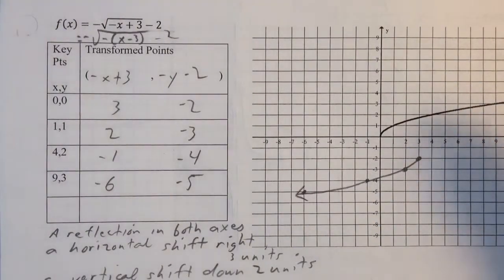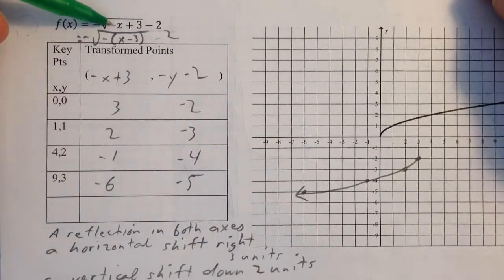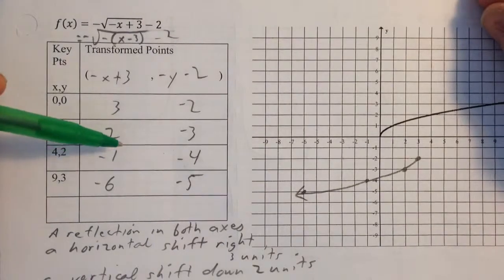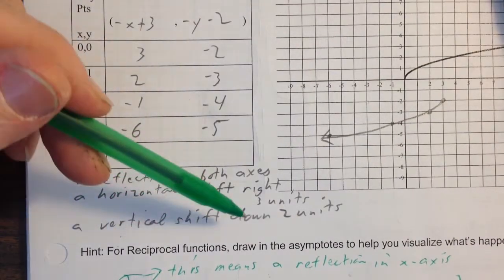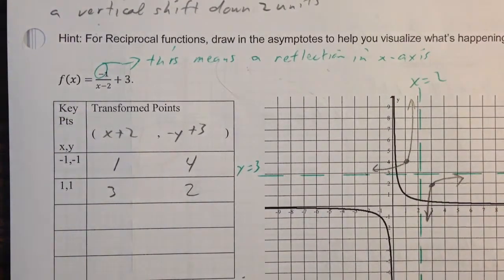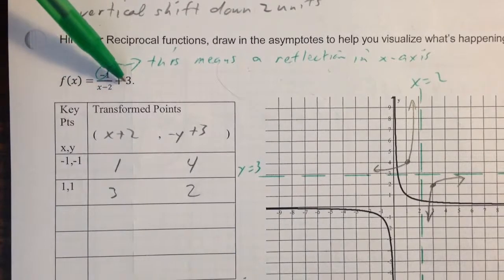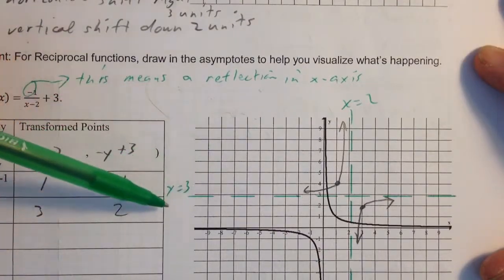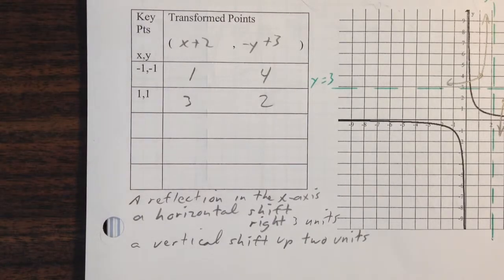Reflections 2 page 3